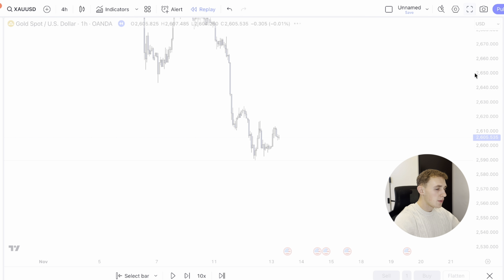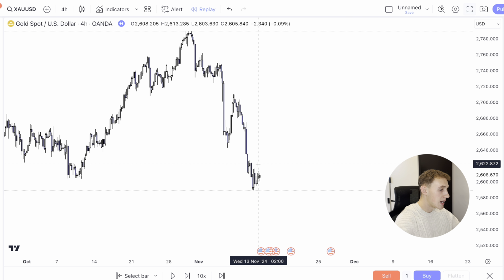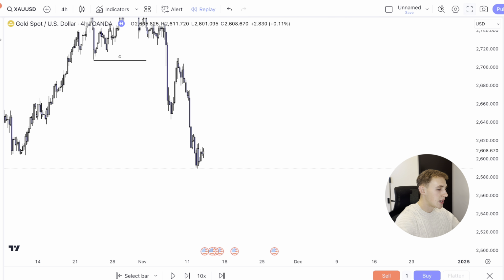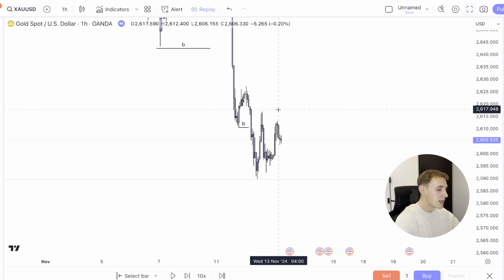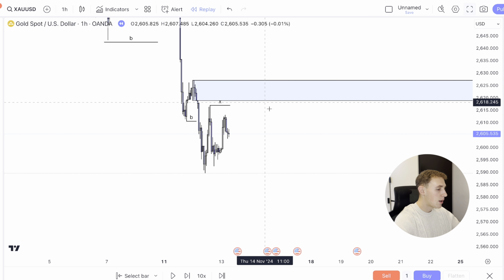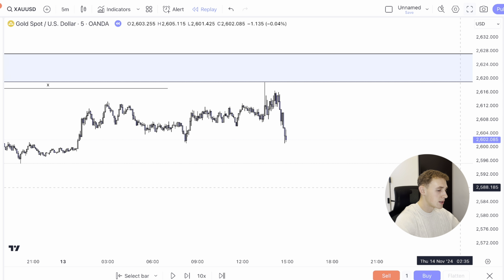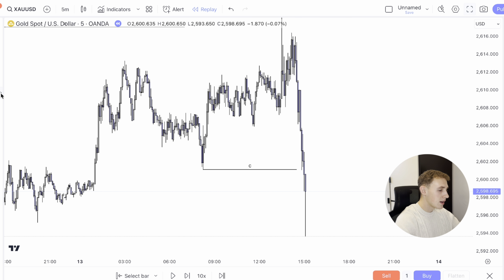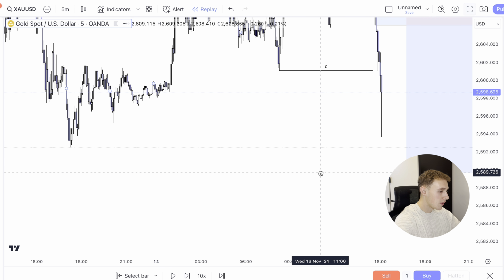My 2025 LIQUIDITY Trading Strategy on XAUUSD